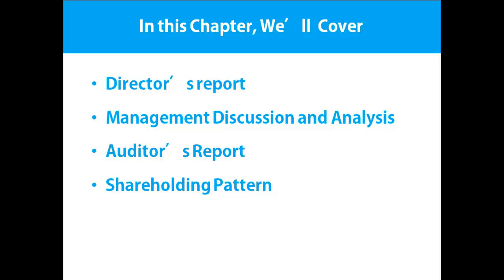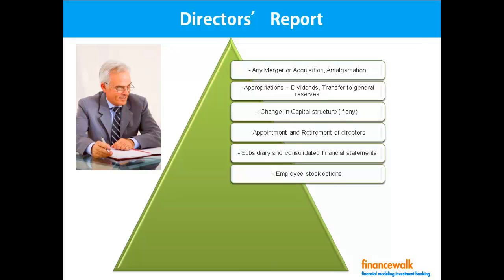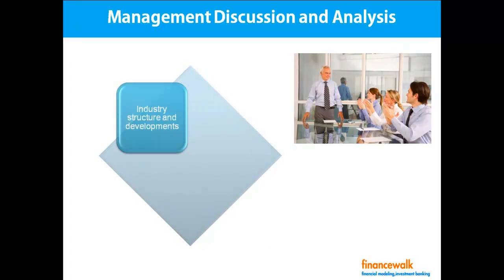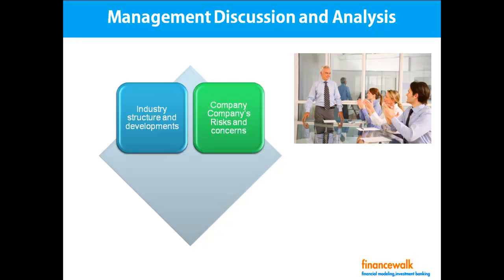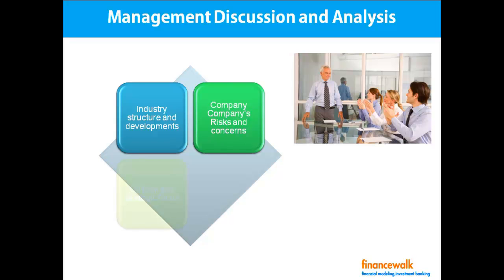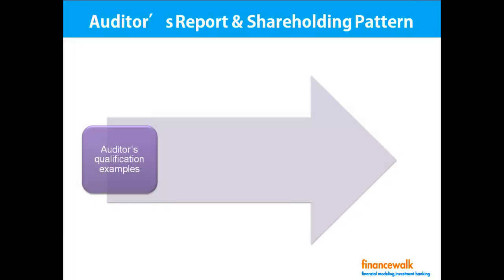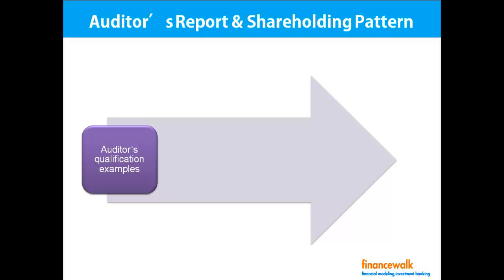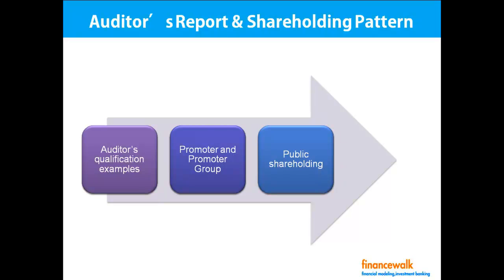How to Read Director's Report, Management Discussion & Analysis (MDA) | FinanceWalk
Chapters/ Timestamps:

00:00 Intro to Annual Report Analysis 📊
00:51 Key Components of Directors' Report 📋
01:48 Management Discussion & Analysis Overview 🔍
03:22 Industry Insights in MDA 🏭
04:54 Financial Performance in MDA 💹
06:17 Auditor's Qualifications Explained 🔬
07:47 Shareholding Pattern Breakdown 📈
09:30 Comprehensive Annual Report Analysis Tips

Read Director's Report, Management Discussion & Analysis (MDA)
Directors' Report

Read carefully the following points in the Directors' report

- Financial Results
- Any Merger or Acquisition, Amalgamation
- Appropriations -- Dividends, Transfer to general reserves
- Change in Capital structure (if any)
- Appointment and Retirement of directors
- Subsidiary and consolidated financial statements
- Employee stock options
- Director Director's responsibility statement
 - Corporate Governance
- Conservation of energy, technology absorption, foreign exchange used and earned

Management Discussion and Analysis

MDA will contain following pointers

Industry structure and developments
- Current status (across the major markets of the world where the company operates) of the industry
- Potential of the industry
- Key drivers to the growth of the industry
- Company Company's competitive strengths ( e.g. strong management team, enhanced value chain, market leader)

Company Company's Risks and concerns ( e.g. Risks like regulatory,
competition, foreign exchange, risk related to acquisitions)

Outlook and strategic focus, Internal control systems

Financial performance (e.g. share capital, reserves, fixed
assets, investments, sales, depreciation, profit

Auditor's Report

Auditor's qualification examples

 - The term "subject to" is important
- Issues like under provision of depreciation, non-provision of doubtful debt
- L & T -- "No provision had been made in the accounts in respect of liability for future payment of gratuity to certain employees of the company -- gross Rs Rs.130.10 .130.10 lakhs.

Had provision been made the effect would have been as follows:
i) The profit would be lower by Rs.13.67 lakhs
ii) Reserves would be lower by Rs 65.05 lakhs
iii) Current liabilities and provisions would be higher by Rs.65.05 lakhs

Shareholding Pattern

The shareholding pattern consists of the following investors

1. Promoter and Promoter Group
- Indian
- Foreign
2. Public shareholding
- Institutions (Mutual Funds, UTI, FIs FIs, Banks,, FIIs FIIs,,
Insurance Companies)
- Non-Institutions (Bodies Corporate, Individuals, NRIs NRIs, OCBs OCBs, Trusts)
, 3. Shares held by Custodians and against which depository receipts have been issued.